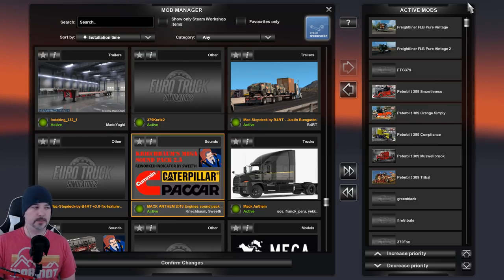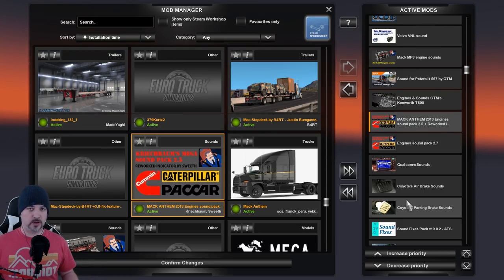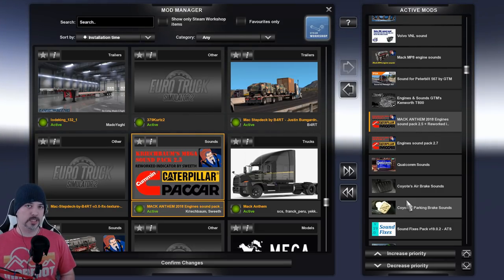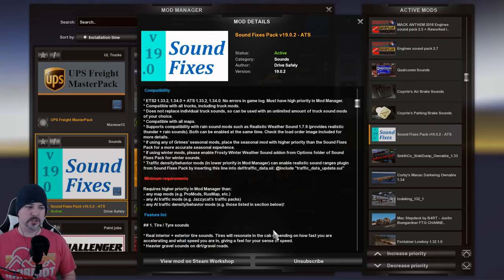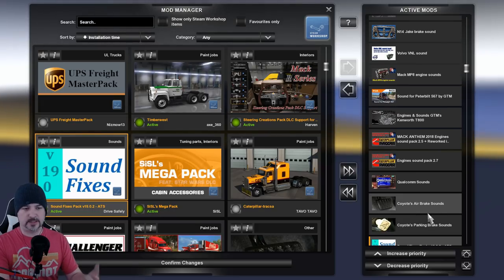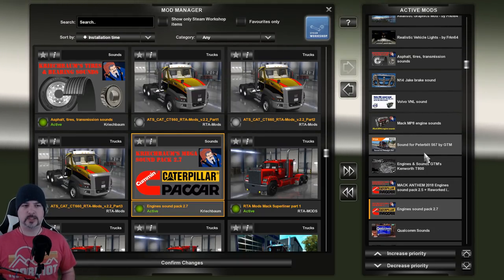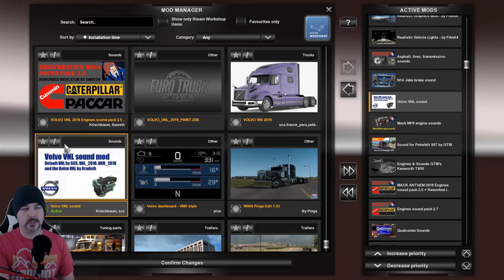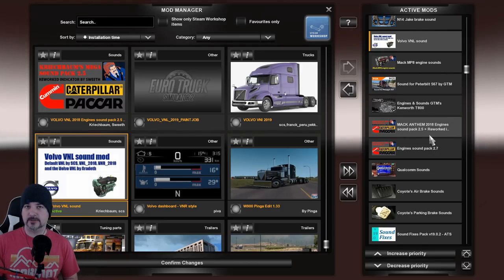MY SOUND MODS REVEALED ! HOW TO SET YOURS UP THE SAME !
Streamers and other content providers, make sure you drop a link to a vid if it helped you out.

Hey and what's up everyone and welcome to another mod help video. These will become a regular thing. In today's video I will show you how to stack your mods and keep things organized so your trucks can sound as good as mine do in livestreams or other vids. With the help of this video, hopefully you'll make your truck sound real. Streamers and other content providers, make sure you drop a link to this video so it can help others. IF YOU SPREAD LINKS, SPREAD SOME LOVE

I'll link you to the scs forums sound page. 70% of my mods come from the forums although you can find them lots of places.

✅Want to know what's in my SETUP? Want to buy exactly what I have?